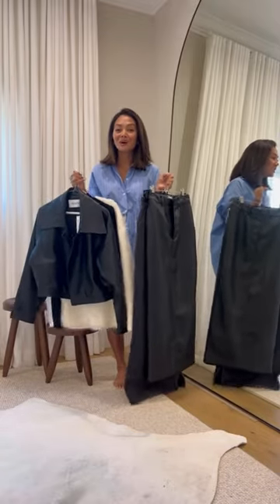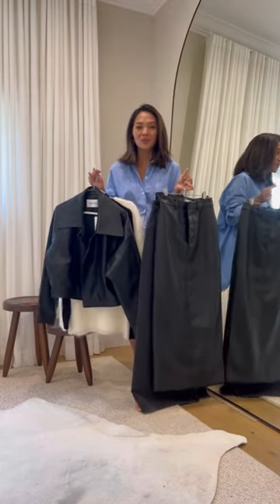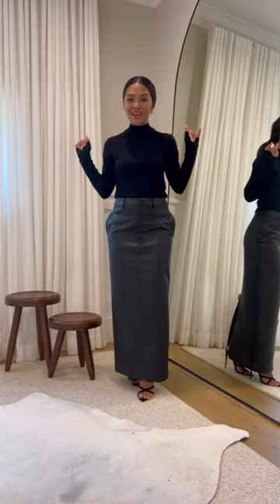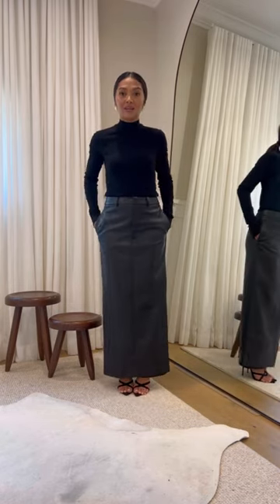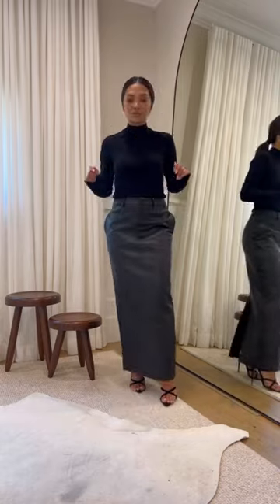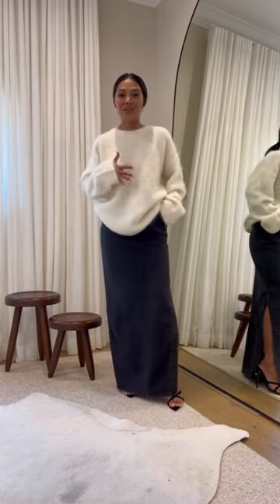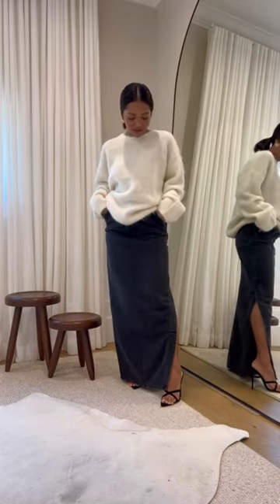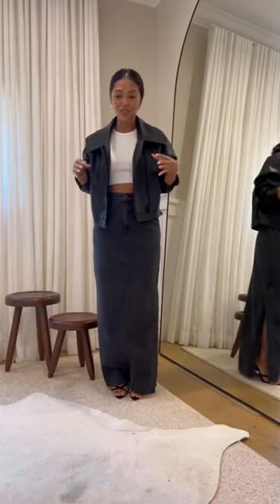Fall Focused Mini Try-On | Henne